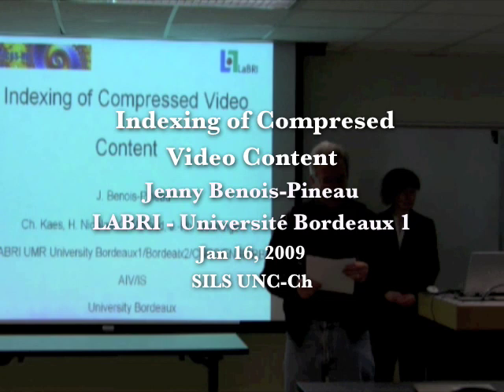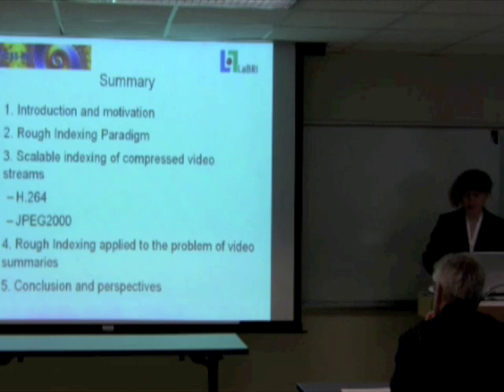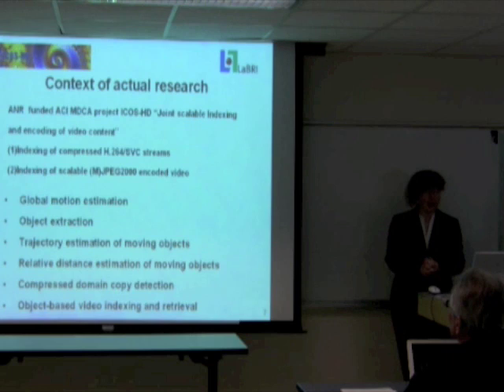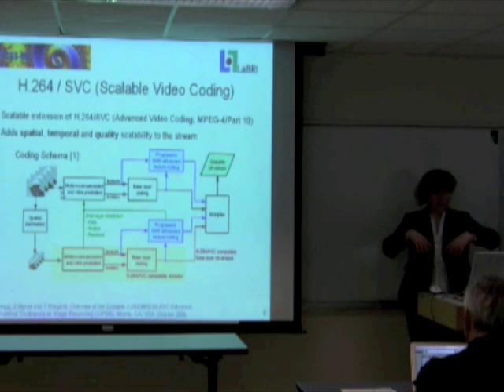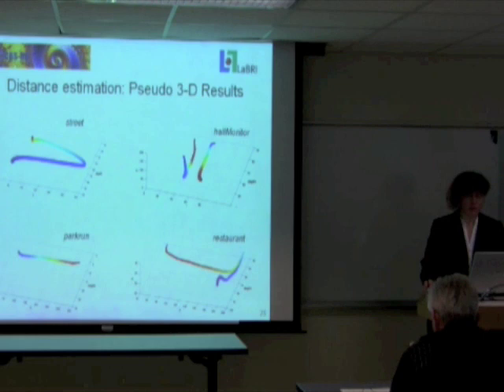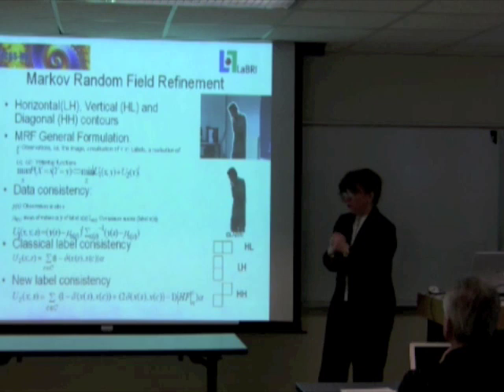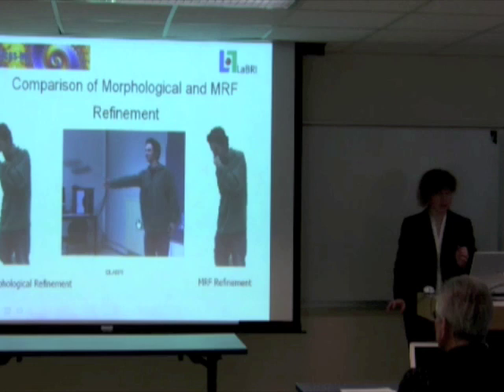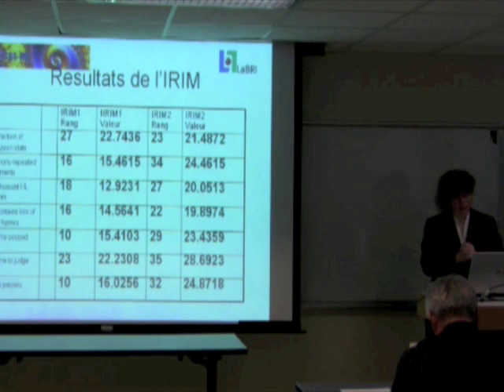Video Content Indexing at LABRI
Lecture by Dr. Jenny Benois-Pineau, from the LABRI/University Bordeaux on  video retrieval research with focus on how global content features such as camera or object motion can be estimated based on Motion Vectors available in H. 264 compressed stream or obtained from a base-line block-matching on the hierarchical structure of a wavelet pyramid in the JPEG2000 standard.